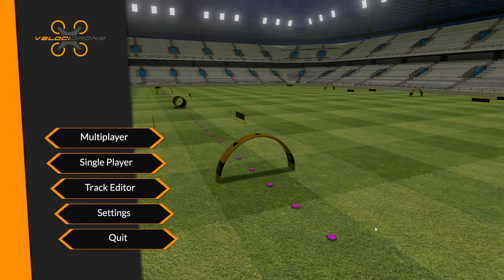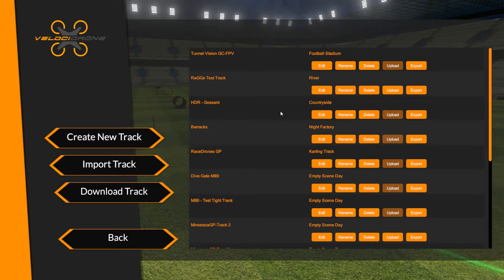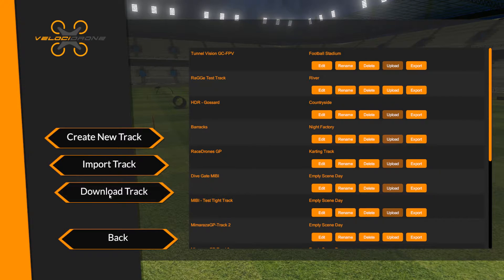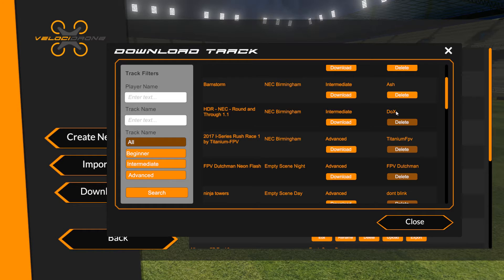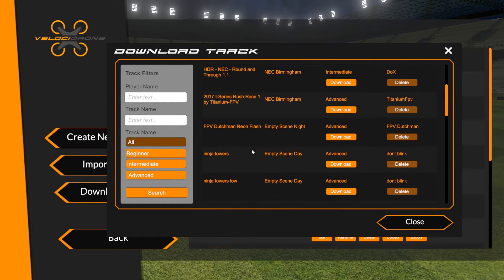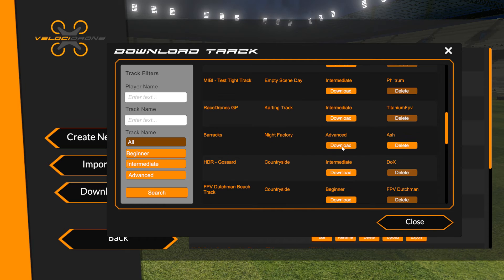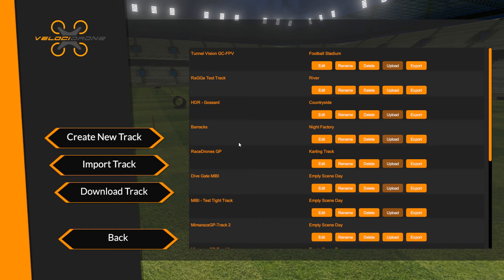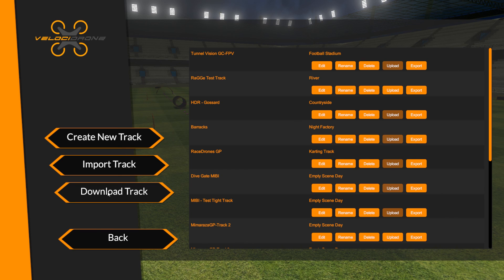VelociDrone 1.7 - Central Track Database for customer built tracks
Showing the new track database inside VelociDrone 1.7, how to upload and download tracks and how the track search functions work.